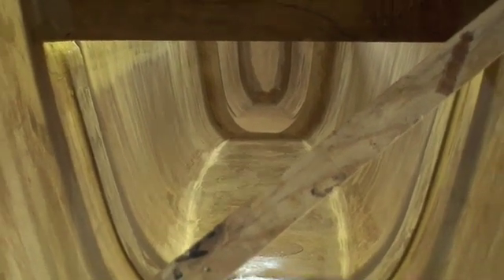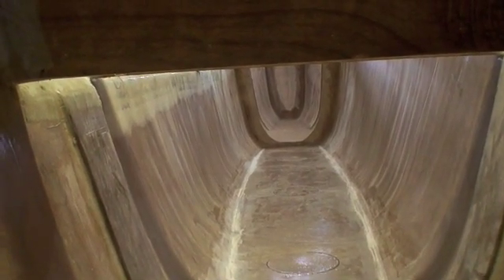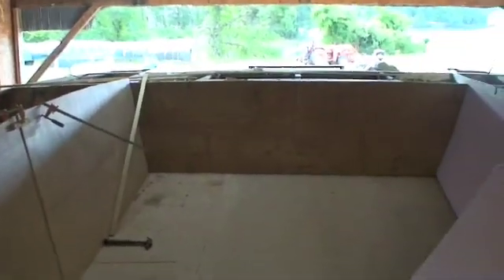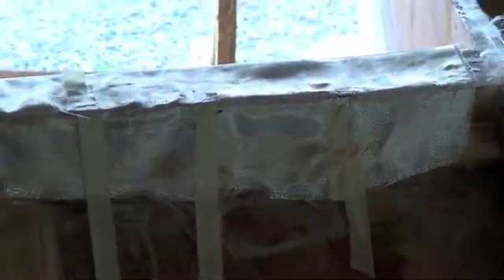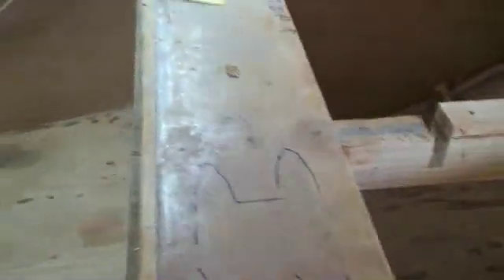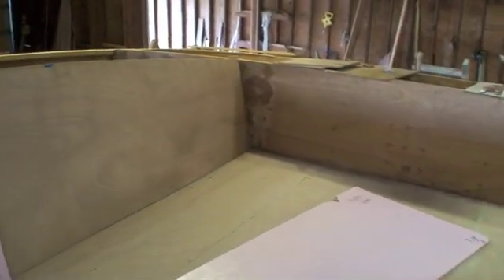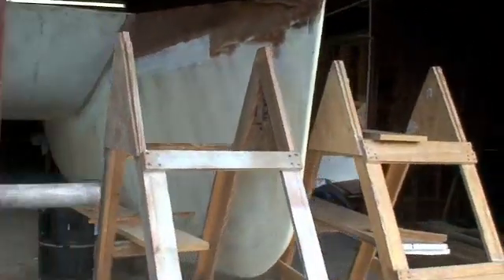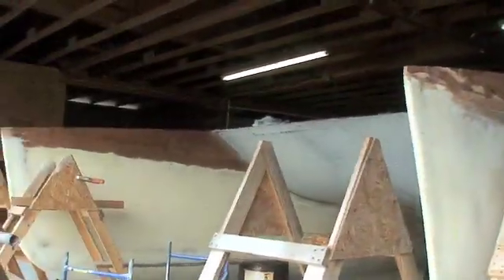Building of a Searunner 36' Catamaran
Current Building project of a Searunner 36' Catamaran designed by Jim Brown and John Marples and built by Doug Jayne and his crew.  Narrated by Doug Jayne.